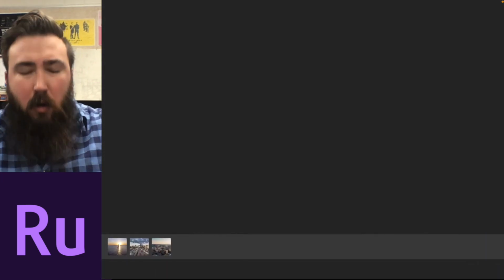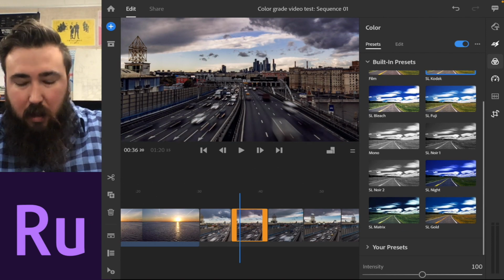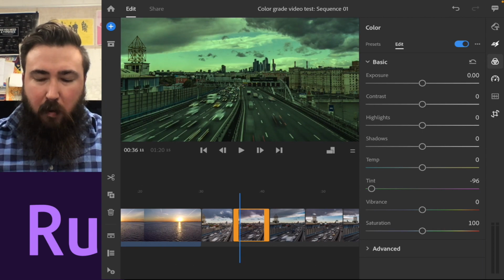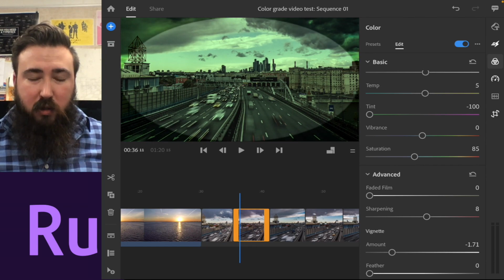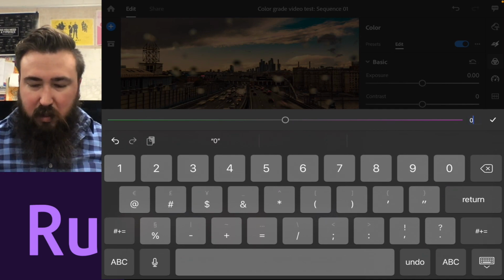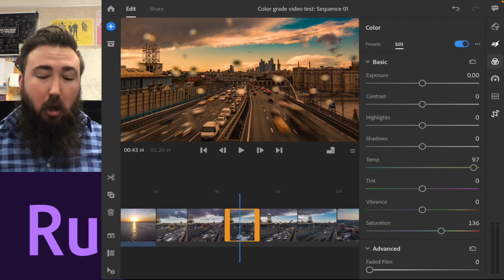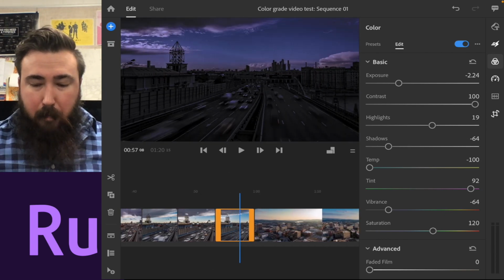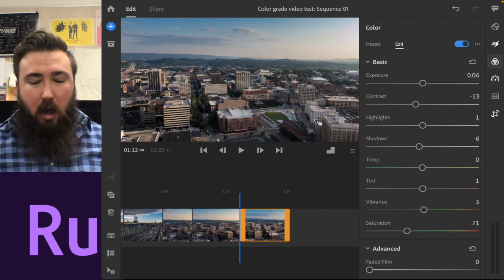Color Grading/Creating Color presets using Adobe Rush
This demo goes through using Rush on an ipad to color grade your videos.  You can use the color grade tools to match specific styles or create your own.  I discuss the Michael Bay style, Matrix as well as a few others you can try out and break down what each tool does.